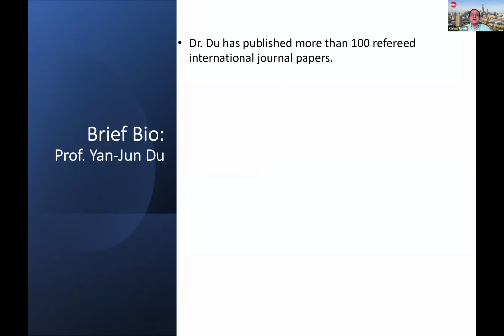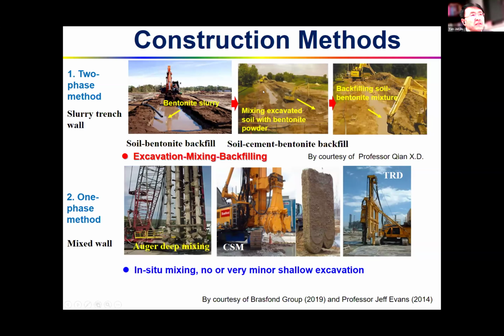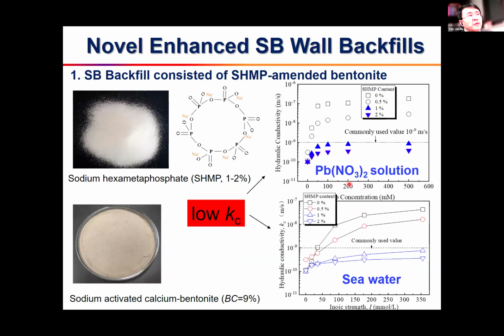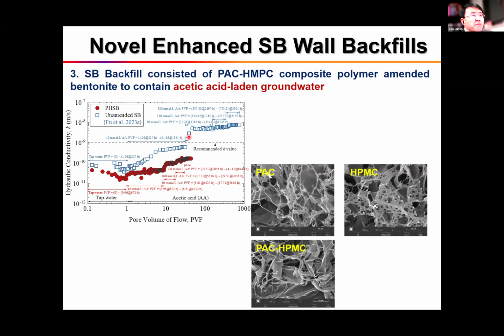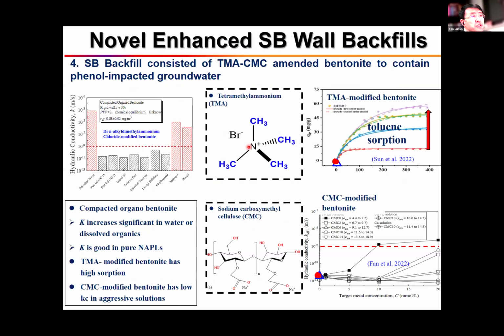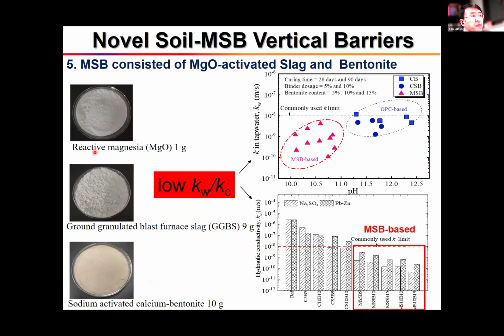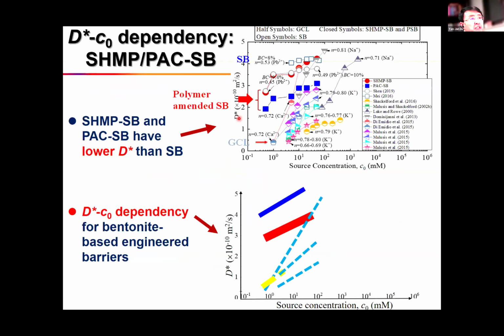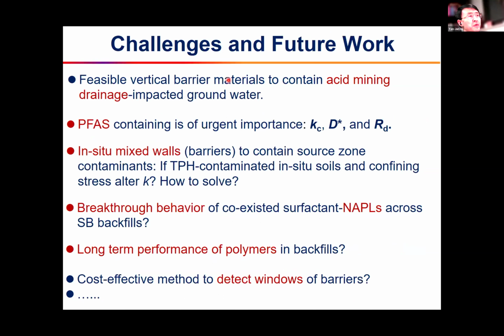Enhanced Containment Performance of Innovative Vertical Barriers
Dr. Yan-Jun Du, Professor and Director, Institute of Geotechnical Engineering, Southeast University, Nanjing, China, March 28, 2024